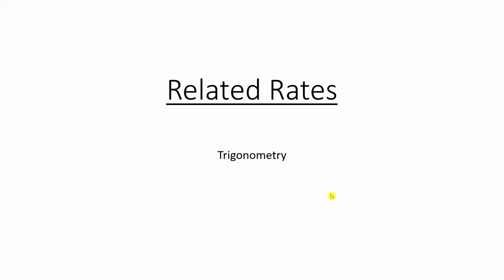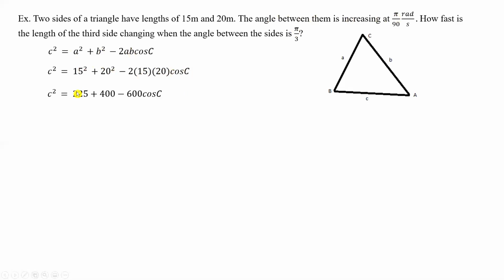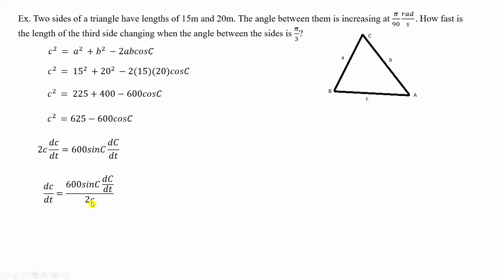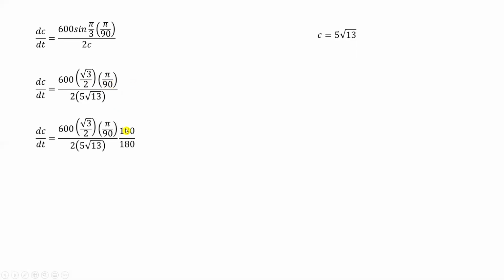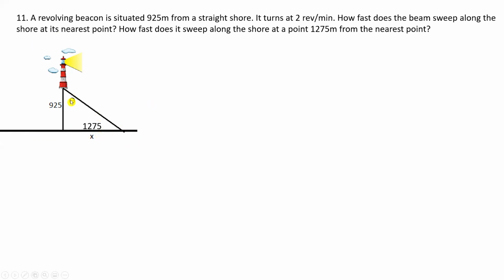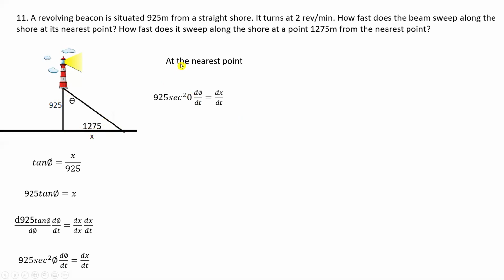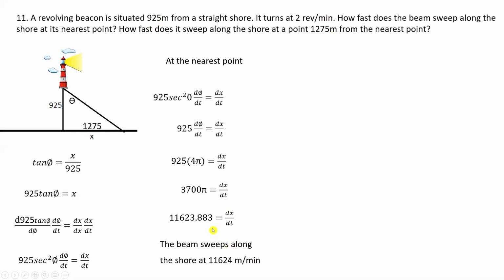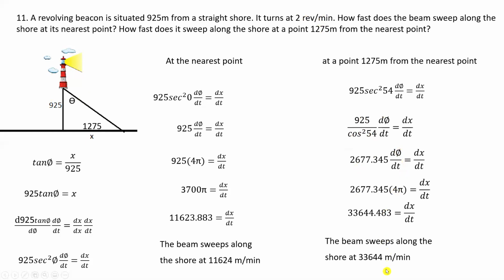Related rates involving trigonometry